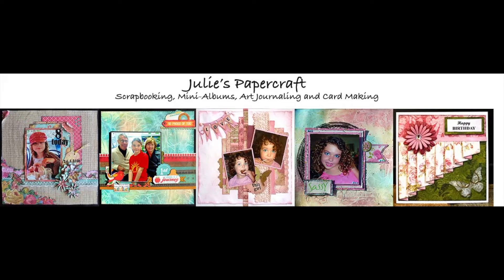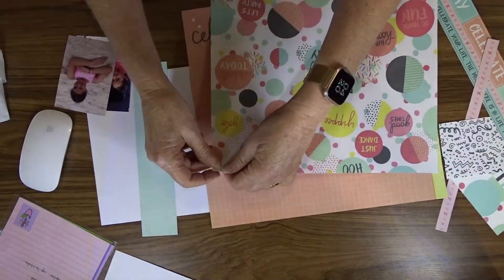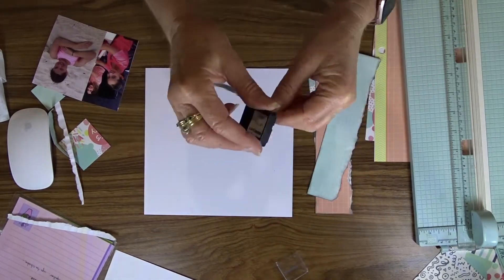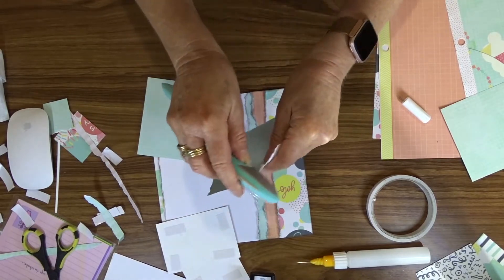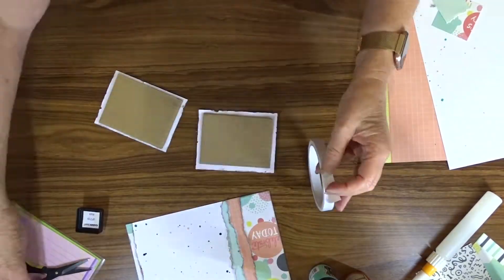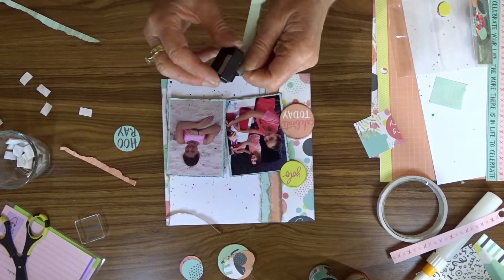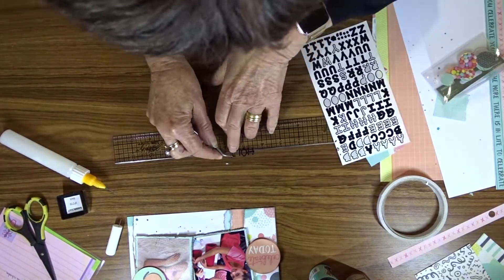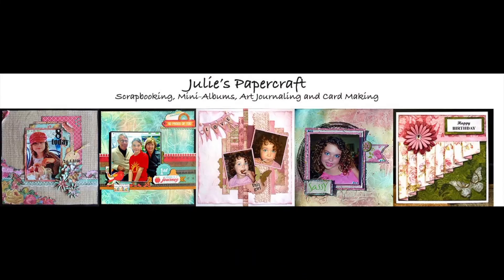Holiday Fun Layout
This is an 8" x 8" layout created using Kaisercraft's Party paper range. Tearing and distressing are featured on this layout.

I would love it if you would share my video with your friends.

You can check out other scrapbooking layouts I have made here:-